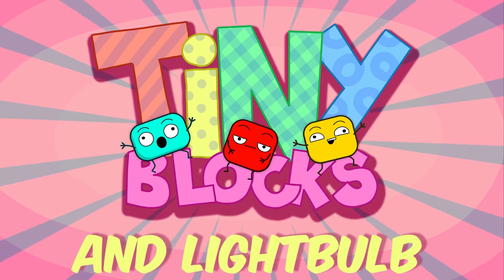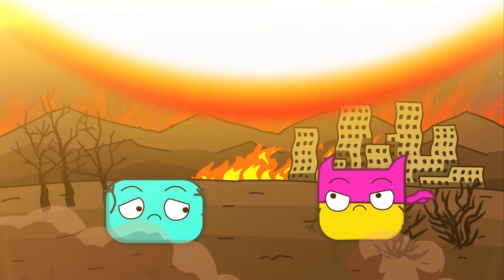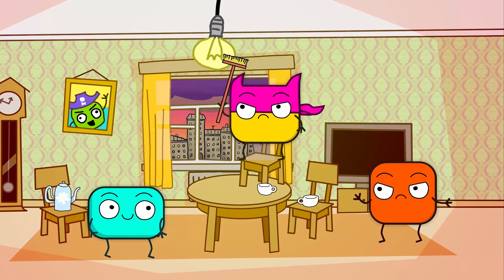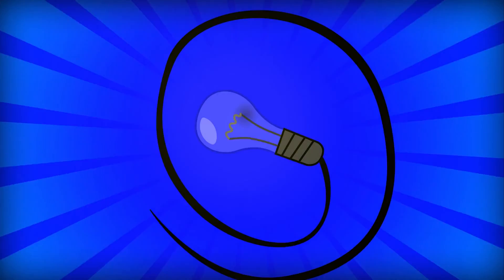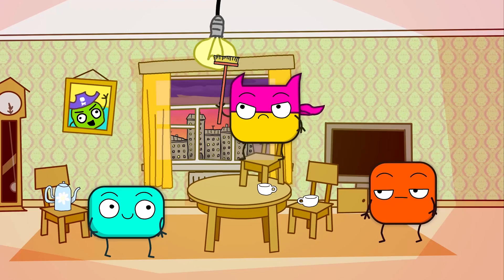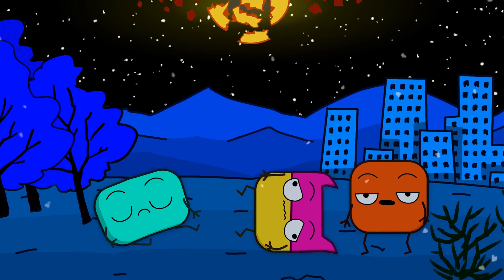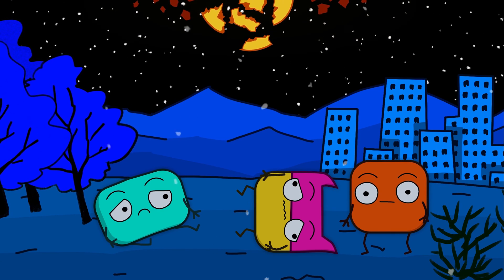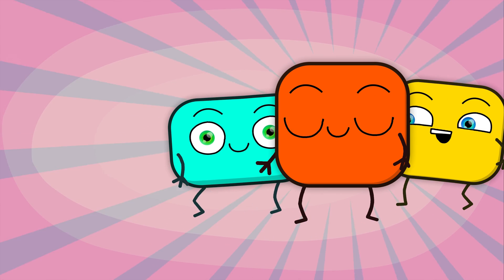How To Save the Planet or Dangerous Bulb Playing ❒ The TinyBlocks Toddler Series 2017 | Episode # 6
Today our kids channel presents educational daycare cartoon series
The TinyBlocks: Light Bulb Adventures or How To Save the Planet

Brave animated friends Blue and Yellow decided to stop an apocalypse in their funny game! Their aim is amazing but the game turned out to be dangerous! And Red ummediately told them about it! What happened next?  Learn in todays episode of Tiny blocks!

It's useful for children to learn something new at any age: they can be curious about household devices, different natural and artificial phenomena, the rules of conduct, etc. Our cartoons for children at the age of 4 up to 8 years old will help parents to introduce all those curious subjects in an easy form: you will meet funny Tiny blocks, every time they get into new adventures and some of them ar troublesome.

Episode introduced in the category «Cartoons for children 5-8 years old» will explain some basics of electricity for children of different age.

Suggest your kids to watch educational cartoons: short episodes, average length of 2 minutes have simple graphics and funny characters so they won't be boring and at the same time will be useful for childs growth and horizon development. Once he or she will learn how to behave with electricity, he/she will never risk health going for some unneccessary danger!